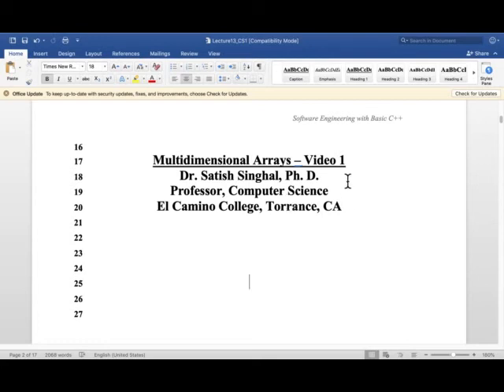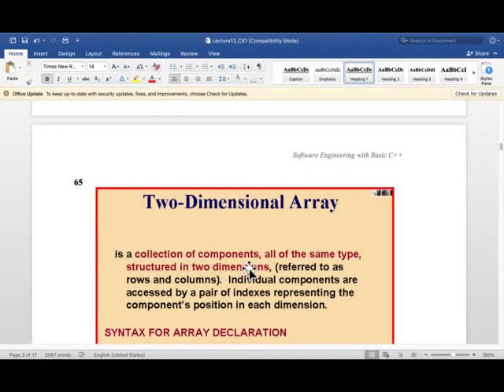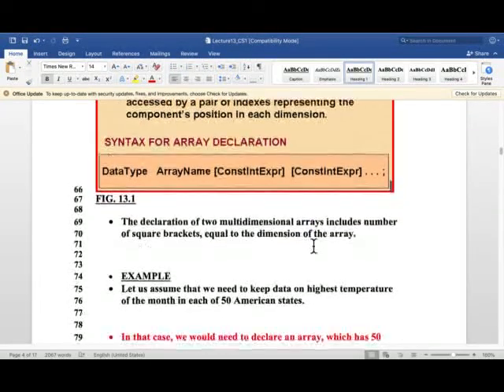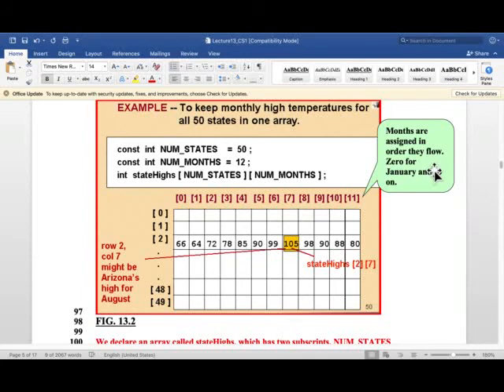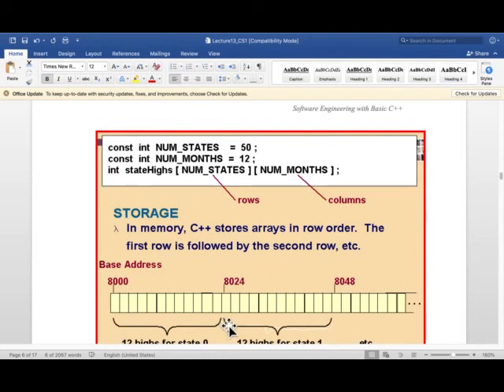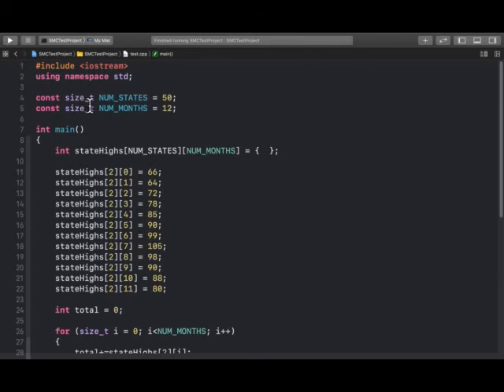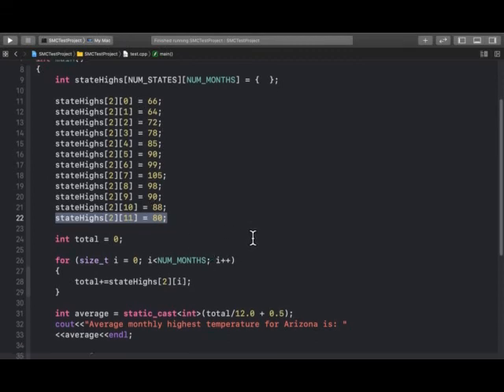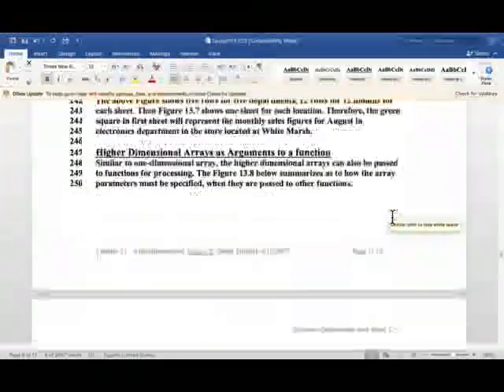Multidimensional Arrays Video 1